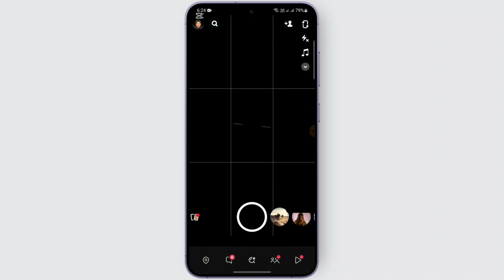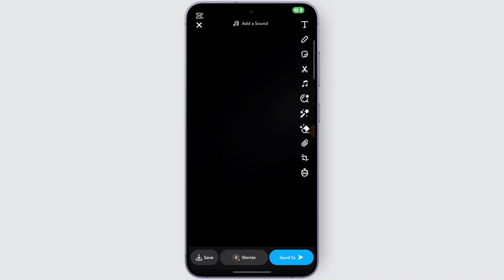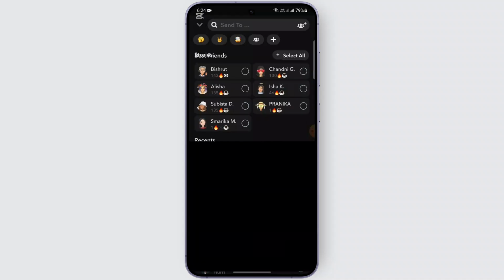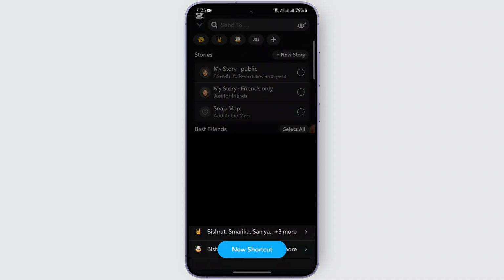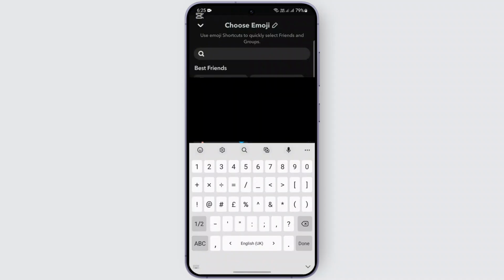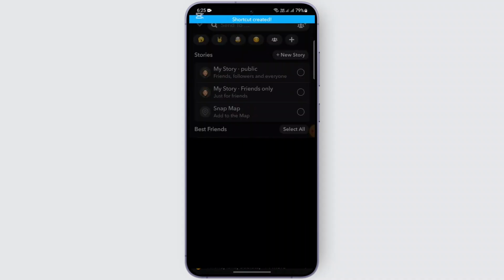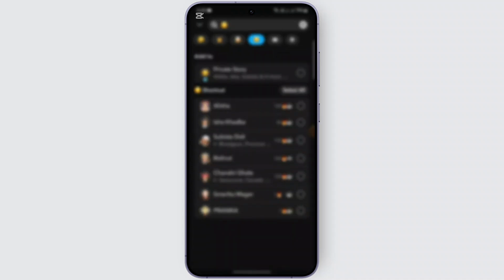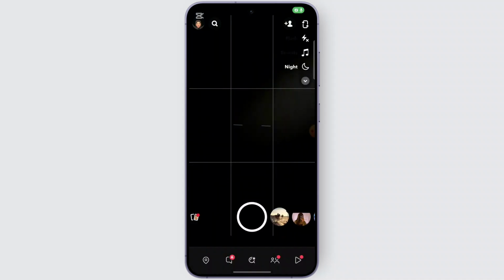How to Create a Shortcut in Snapchat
Want to create a shortcut for your favorite Snapchat contacts or actions? This video will guide you through the steps to set up personalized shortcuts in Snapchat for quicker access. Whether you're asking, "How do I create a shortcut in Snapchat?" or need help organizing your app, this tutorial has you covered. Watch now to learn how to create shortcuts in Snapchat today!

Timestamps:
00:00 How to Create a Shortcut in Snapchat
00:10 How Do I Add a Shortcut for Contacts or Actions?